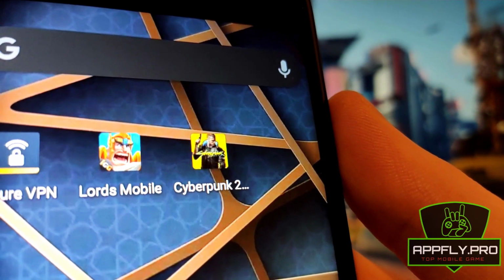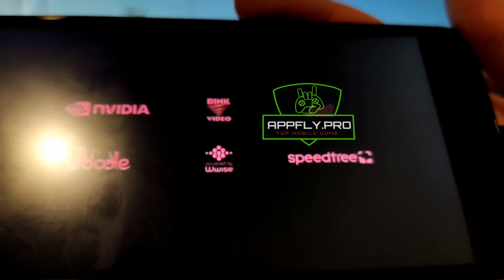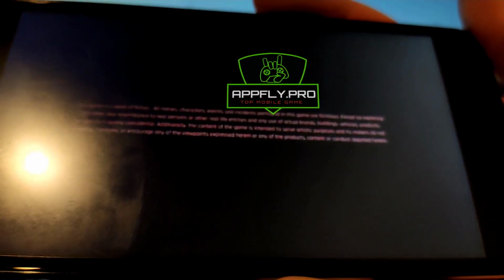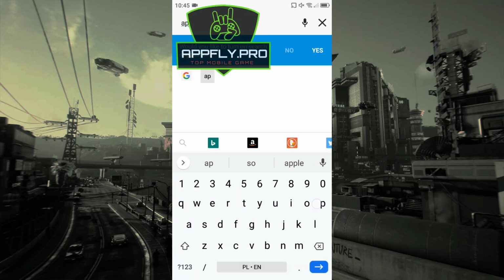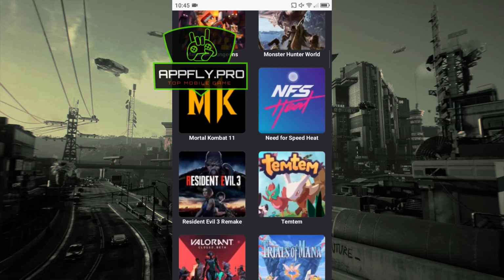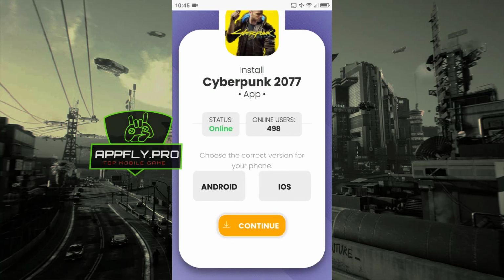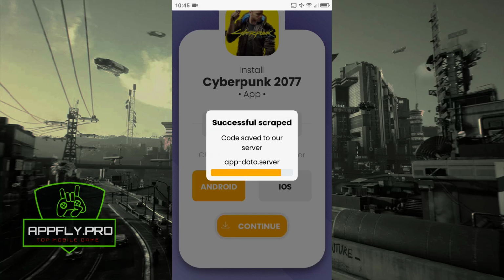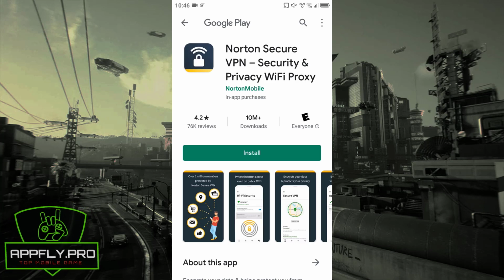😎 Cyberpunk 2077 Download for Mobile ! Tutorial How To install and Play Cyberpunk On Android & iOS 😎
😎 Cyberpunk 2077 Download for Mobile ! Quick Tutorial How To install and Play Cyberpunk 2077 On Android & iOS 😎

Hello folks, Today we are introducing quick step by step tutorial how to download Cyberpunk 2077 to you cell phones with the Adroid and IOS framework! All you need to do is simply follow our video guide. Enjoy!

Our Cyberpunk 2077 apk is totally free to use on all smartphone or tablet with Adroid and IOS system.

Cyberpunk 2077 apk is developed by the greatest coder, we guarantee that everything works as what you watch on the video. This Cyberpunk 2077 app has been used by hundreds of people now and we received great reviews froom them.

Our Cyberpunk 2077 mobile apk currently works with all phones and Tablet with Android and IOS system.